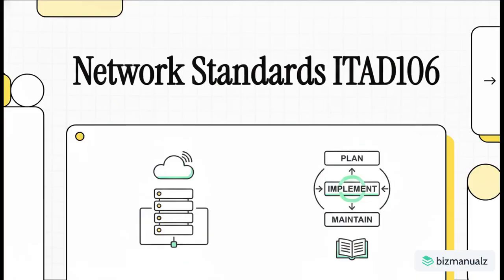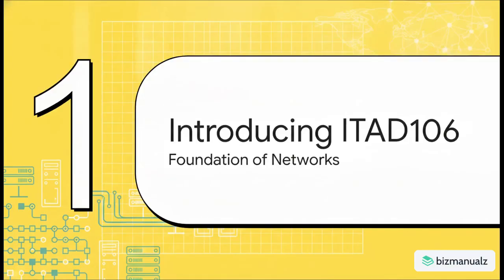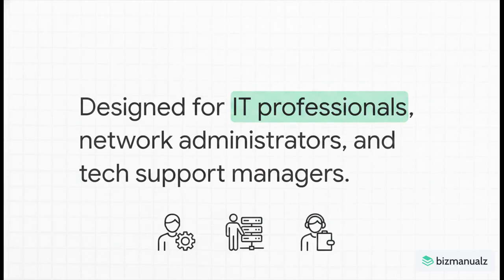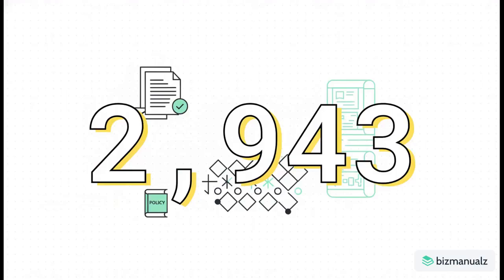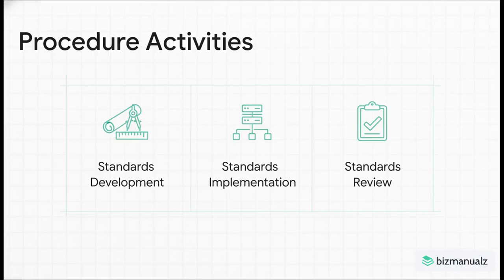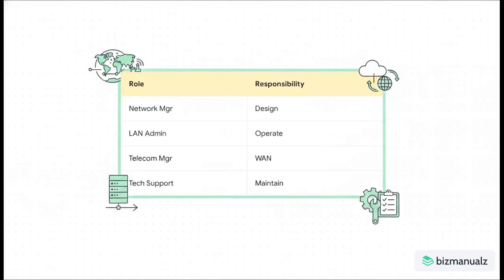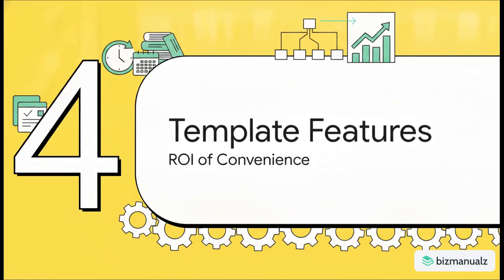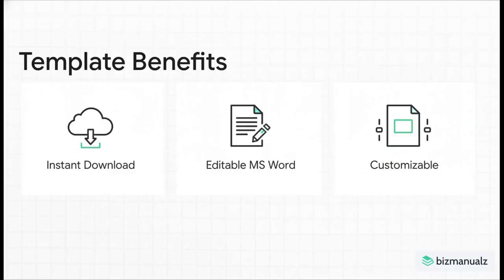Network Infrastructure Standards Procedure (Editable Templates)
Network Infrastructure Standards Procedure: the ready-to-use set business owners, HR managers, and compliance officers need to run operations.

In this video we walk through the Bizmanualz Network Infrastructure Standards Procedure, what it includes and how to put it to work. The goal is simple: give business owners, HR managers, and compliance officers a proven foundation so you are not writing policies, procedures, and SOPs from a blank page. Every section is already drafted by experts and structured the way an auditor or a new manager expects to see it.

Here is what you get:
- Instant download
- Customizable to your company
- 30-day money-back guarantee
- SKU ITAD106

Consistent policies and procedures are what let a growing organization scale without chaos. They make onboarding faster, keep quality steady as you add people, protect you when something goes wrong, and keep you ready for audits and reviews. Watch the full walkthrough to see how the Network Infrastructure Standards Procedure is organized and how quickly you can make it your own, then grab the manual and start documenting your operations today.